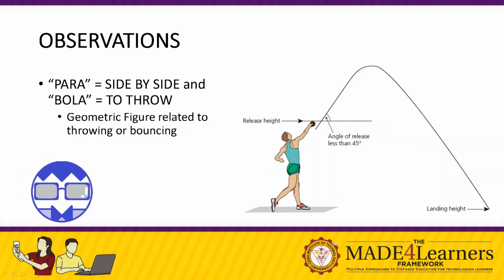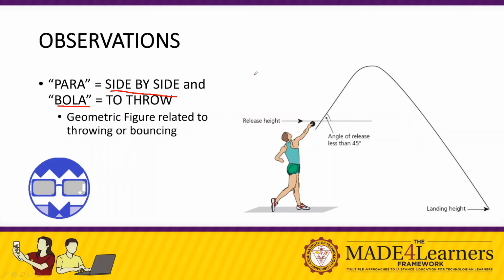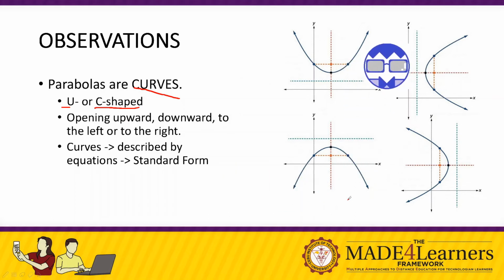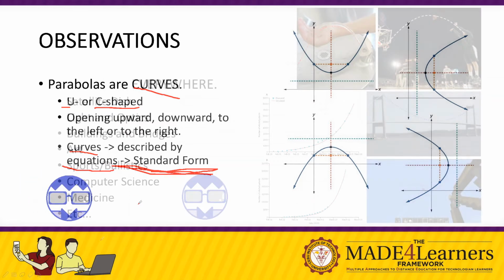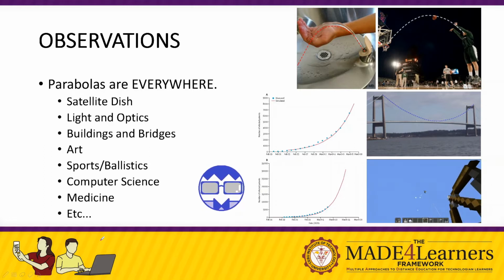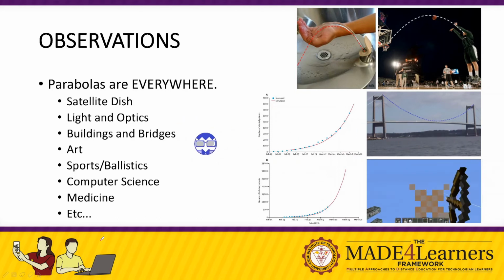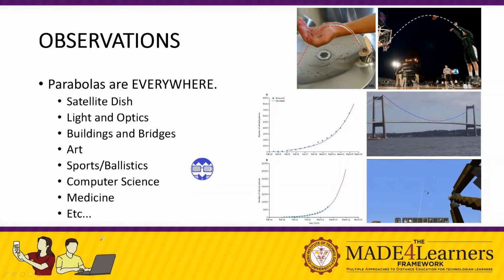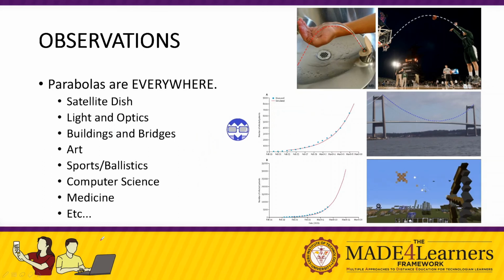Parabola Part 2 Importance of Parabola